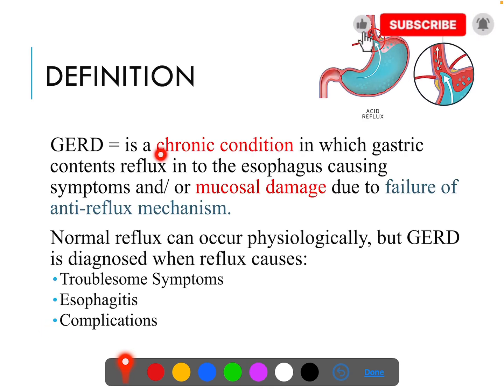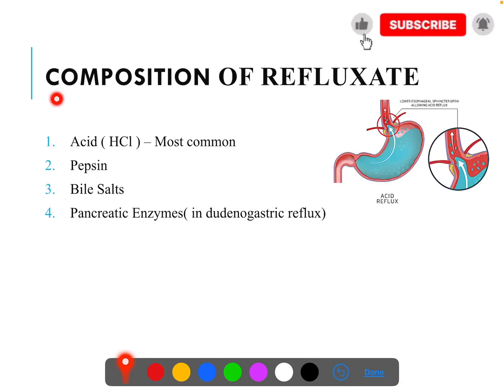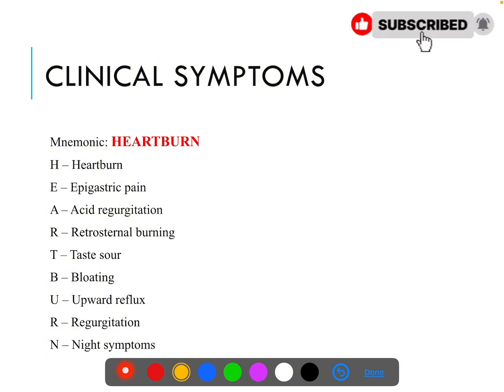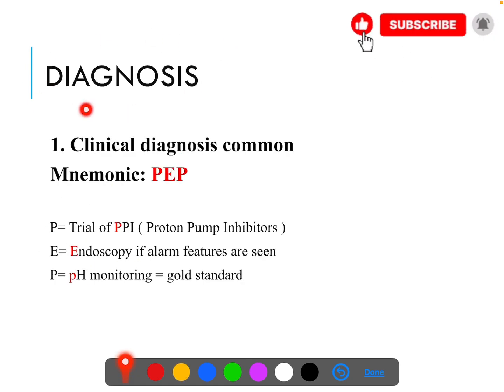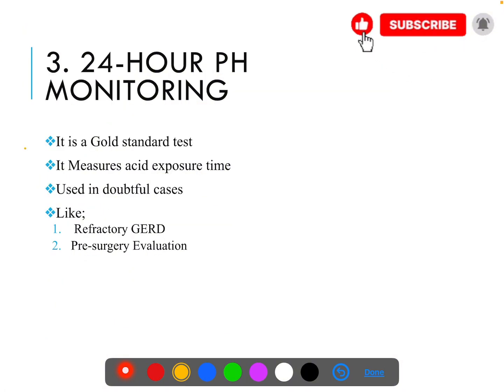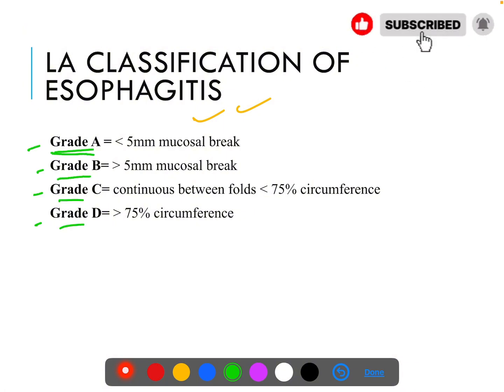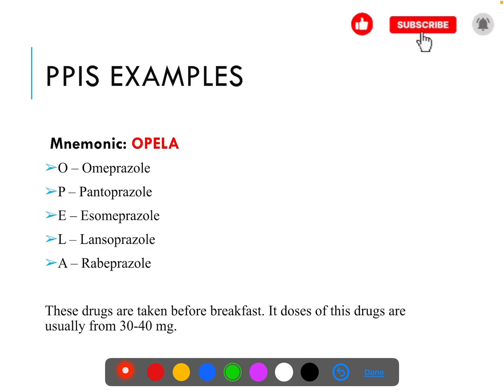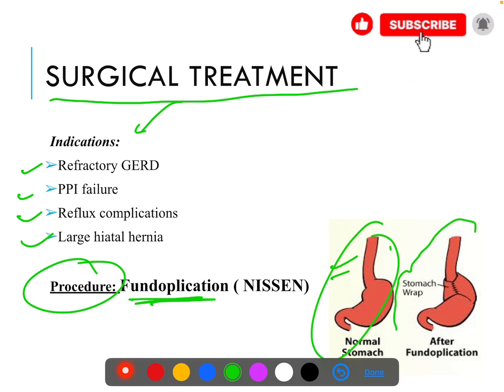GERD ( Gastroesophageal Disease )| Full notes with Mneumonic